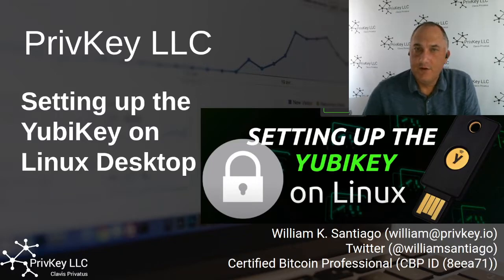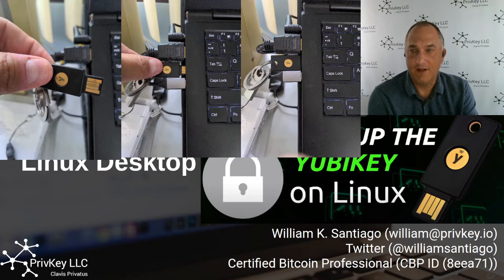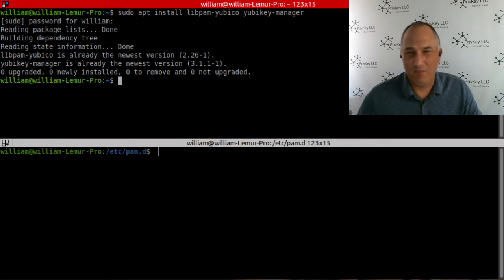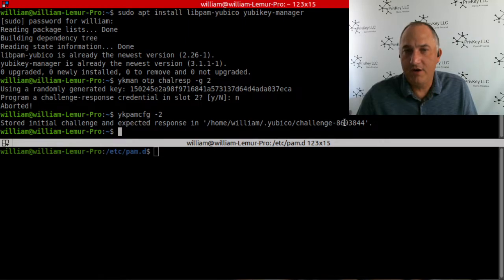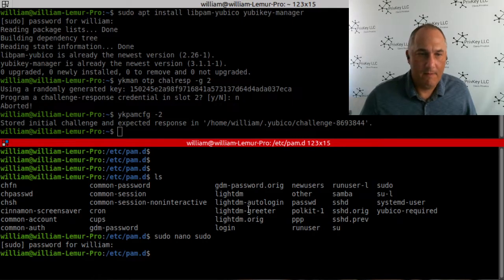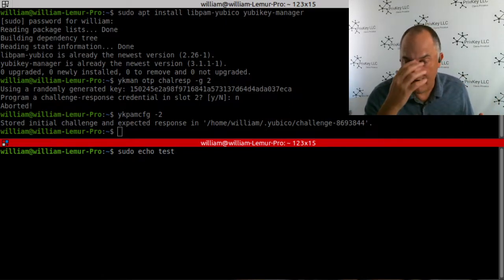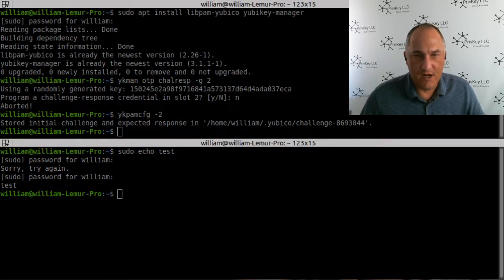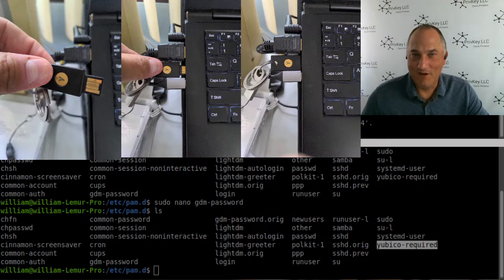Setting up the YubiKey on Linux Desktop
Ubuntu Linux 20+ Login Guide - Challenge Response